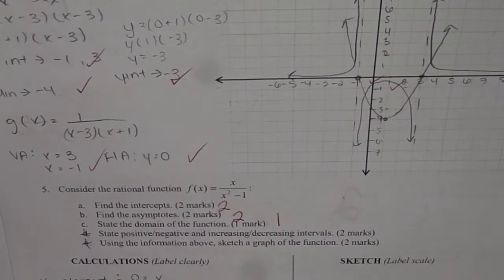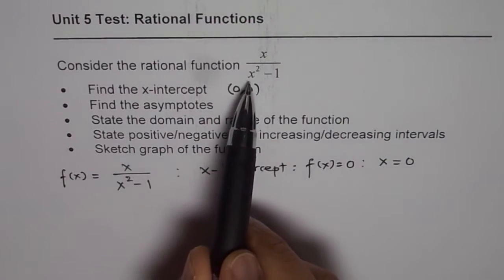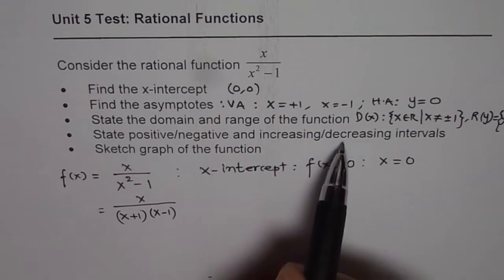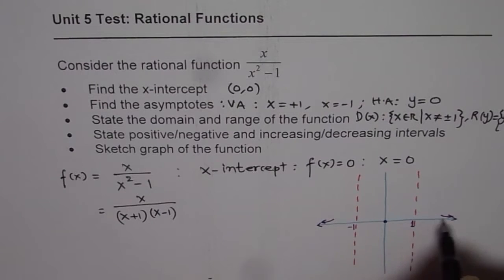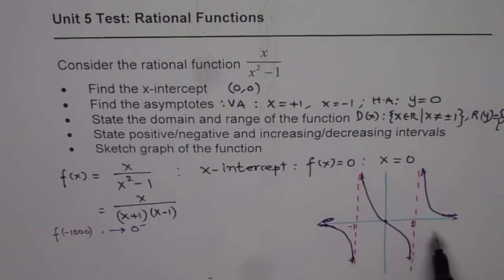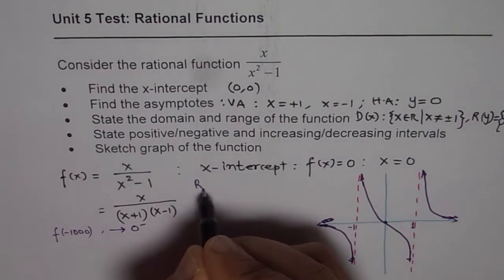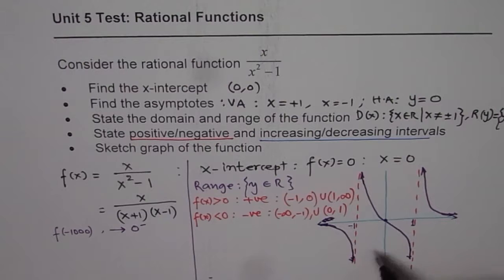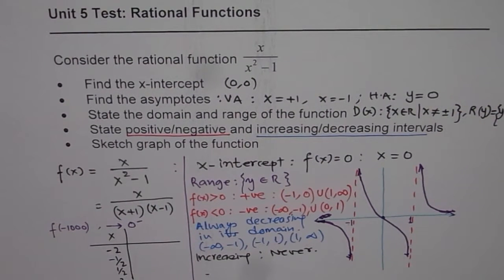Write Characteristics and Sketch Graph of Rational Function MHF4U